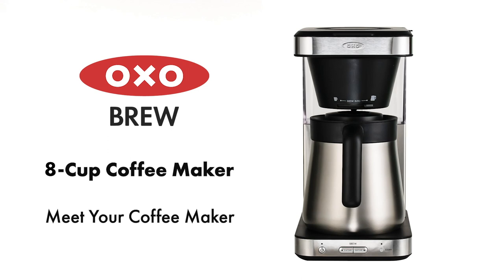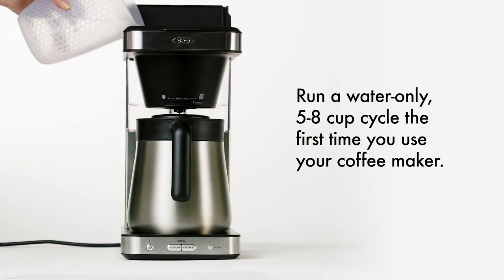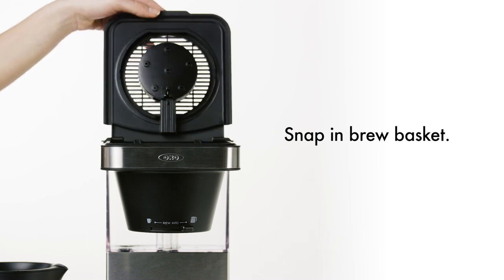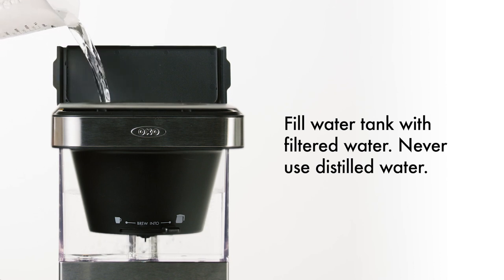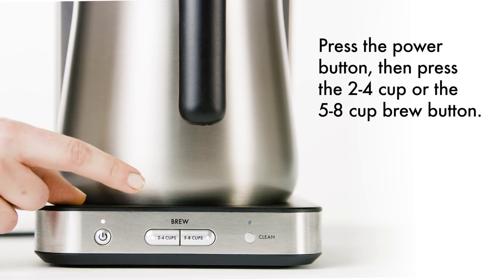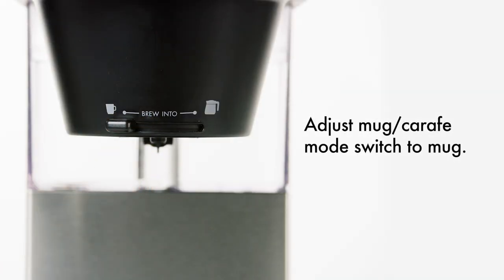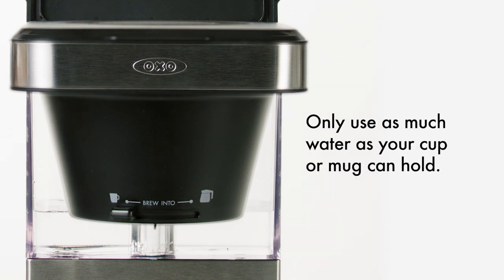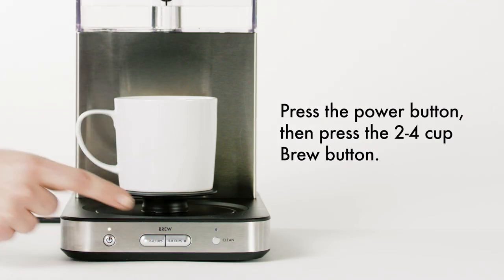How to Use the OXO Brew 8-Cup Coffee Maker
The OXO Brew 8-Cup Coffee Maker ensures a certified gold-standard cup every time. Our BetterBrew™ precision brewing controls the water temperature and brewing time to meet the Specialty Coffee Association’s (SCA) Golden Cup standard—whether you’re making a full carafe or just a cup. The Rainmaker™ shower head distributes water evenly over coffee grounds for maximum flavor extraction. The fuss-free carafe features a brew-through, pour-through lid that means you don’t have to open the carafe before pouring. The carafe’s double-walled, vacuum-insulated design keeps your coffee hot, and the no-drip valve even lets you sneak a cup without interrupting the brewing process. The sleek, stainless steel Coffee Maker has a space-efficient design that fits under cabinets. Easily run the convenient cleaning mode to keep the machine in tip-top shape. No need to brew for a crowd every time: The Coffee Maker comes with an optional single-serve accessory. Add a filter to the accessory and then place it in the large basket to improve flavor extraction when brewing a single cup. Flip the well cover to elevate shorter mugs or remove it to make space for tall travel mugs.